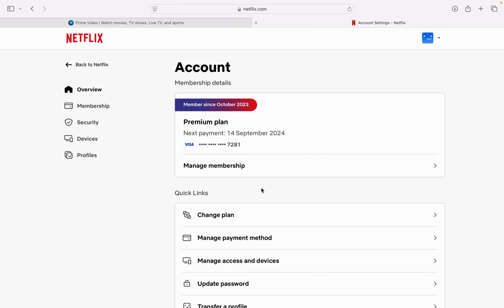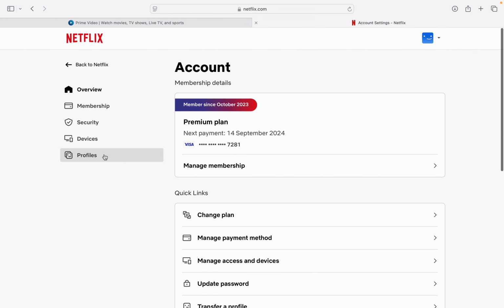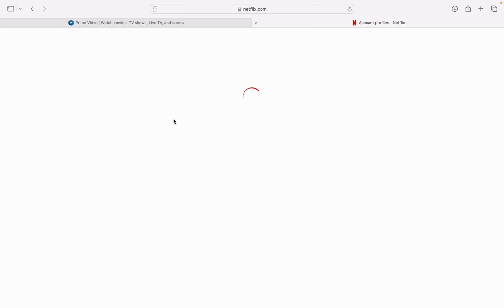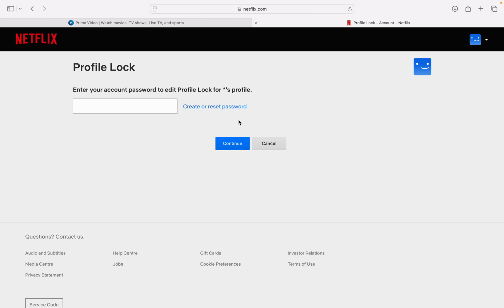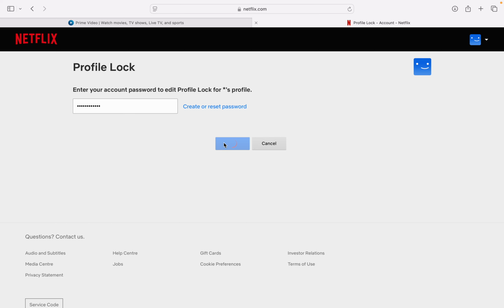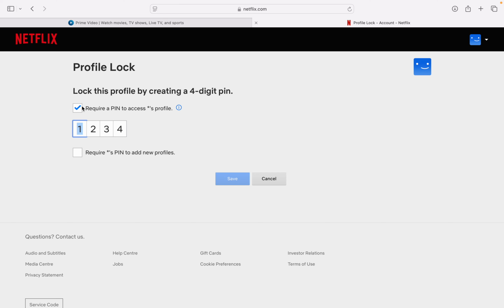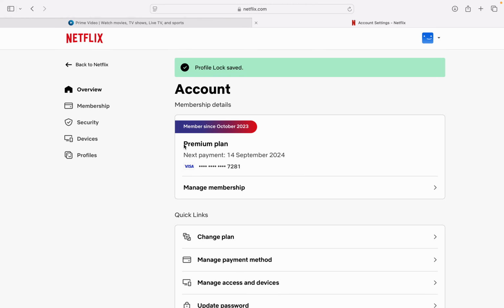How to Remove Profile Lock in Netflix - Unlock Netflix Profile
In this video, we'll show you how to remove the lock from a profile in Netflix. If you've previously set up a PIN for a Netflix profile and now want to unlock it, follow our simple step-by-step guide. We'll walk you through the process to access your profile without any restrictions.